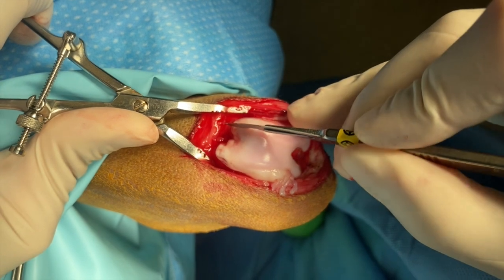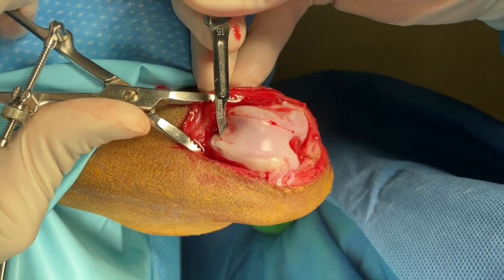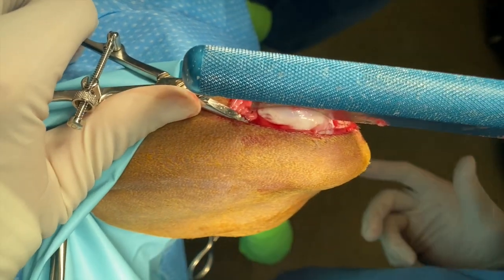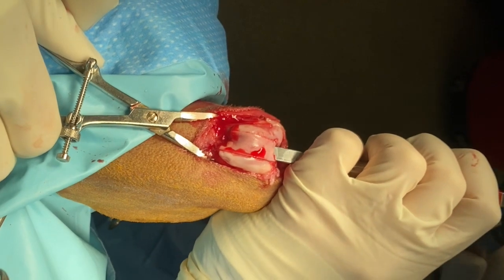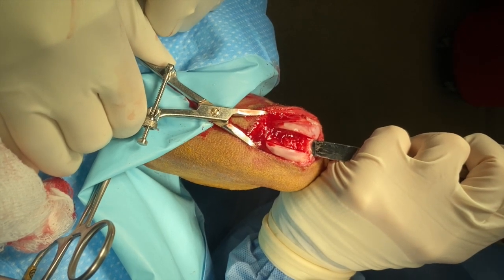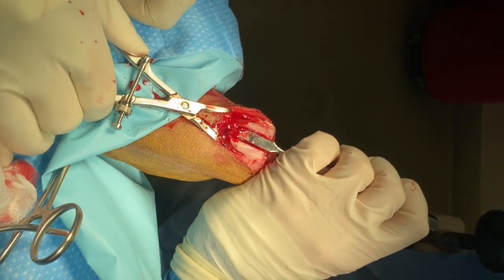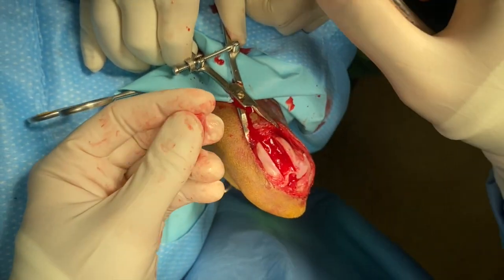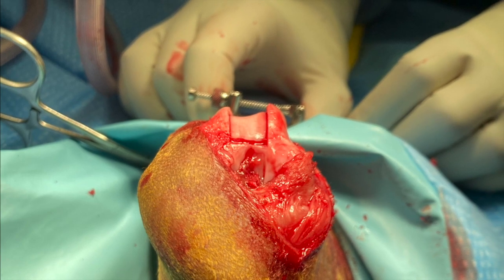Trochlear block recession (trochleoplasty) for patellar luxation in a dog: surgical technique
Intra-operative video of a trochlear block recession (trochleoplasty) to deepen a shallow trochlear groove in a dog with patellar luxation. This procedure is usually combined with other corrections such as tibial tuberosity transposition.